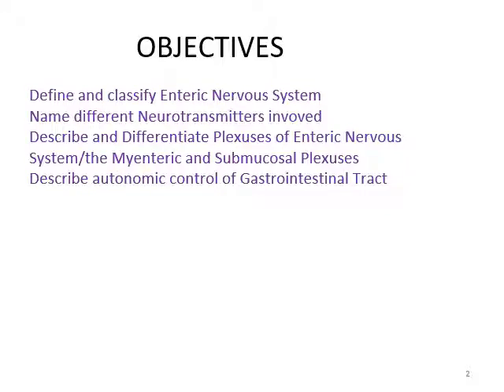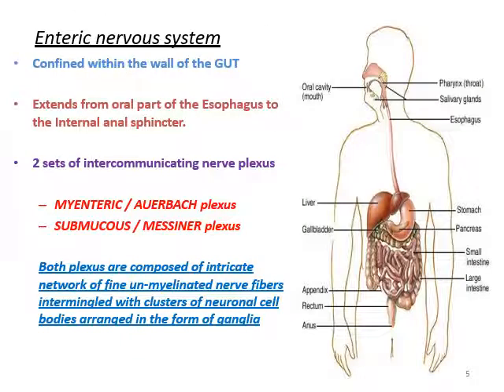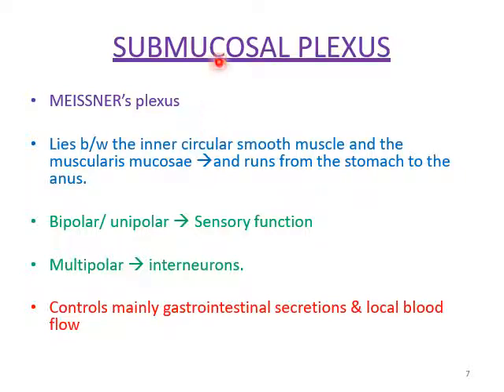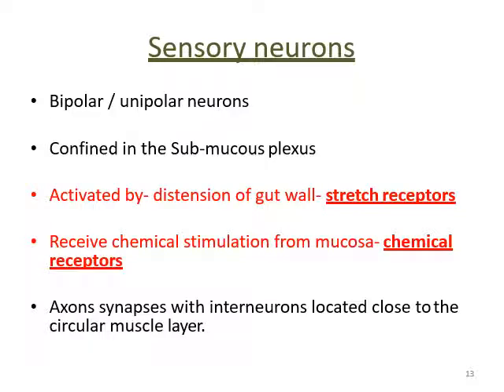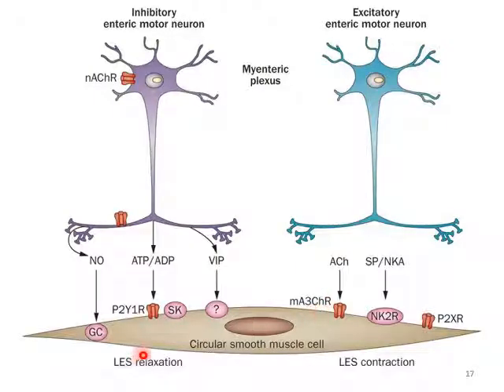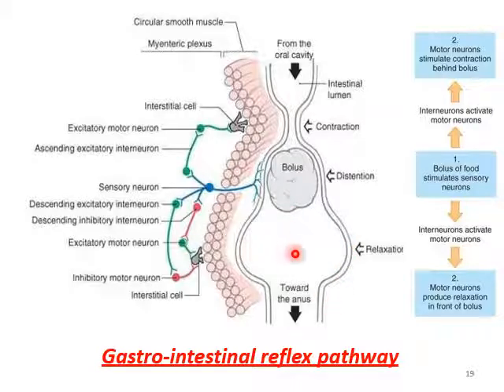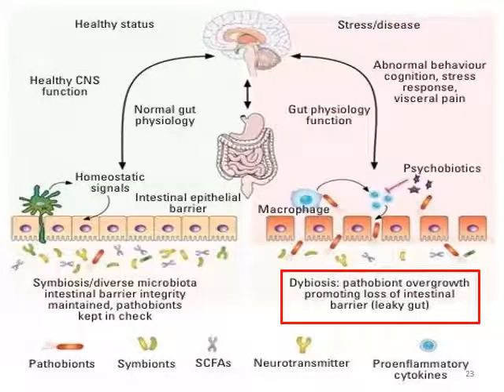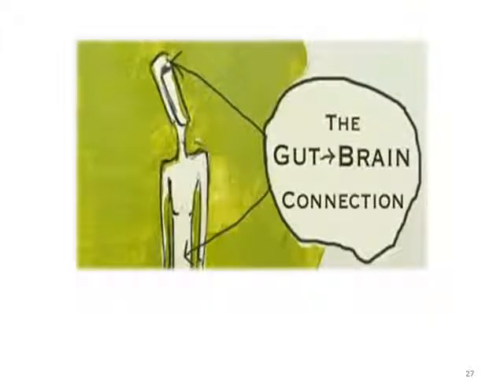ENTERIC NERVOUS SYSTEM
ENTERIC NERVOUS SYSTEM 2nd Year MBBS